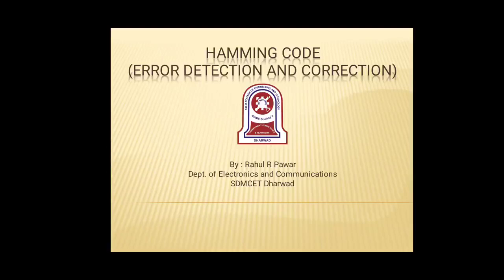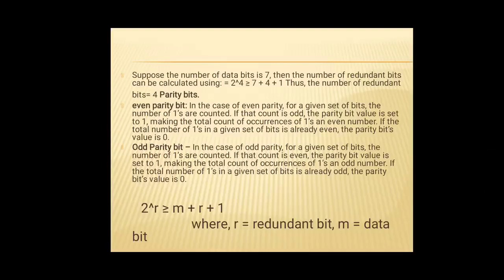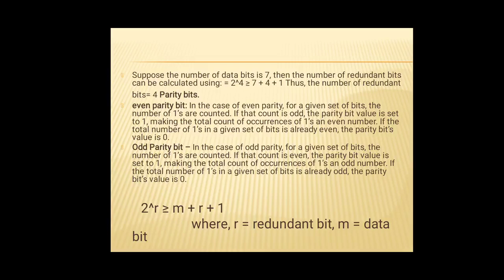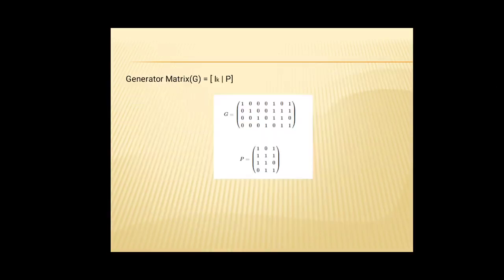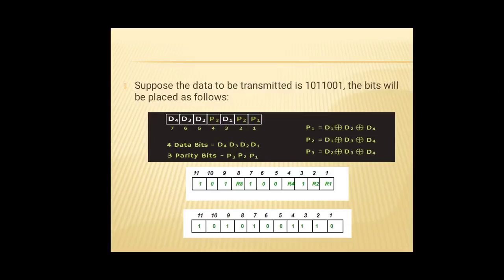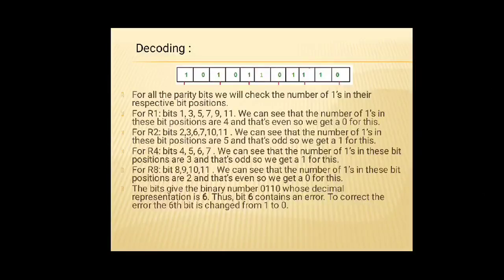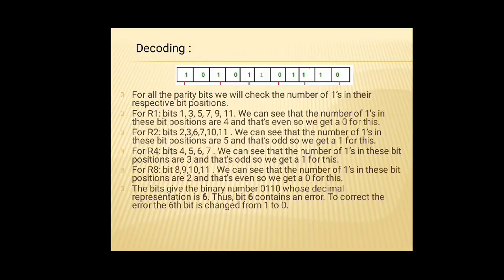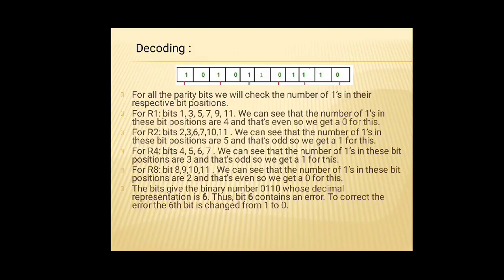Hamming Code(Error Detection and Correction) using generator and parity Matrix